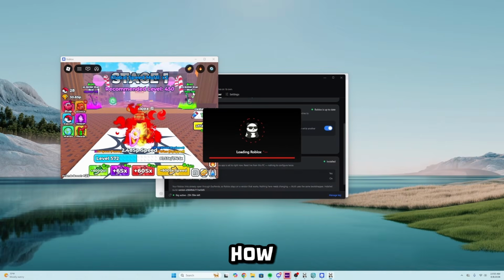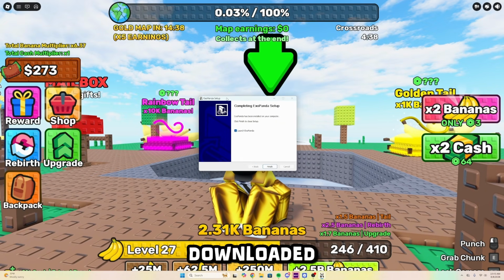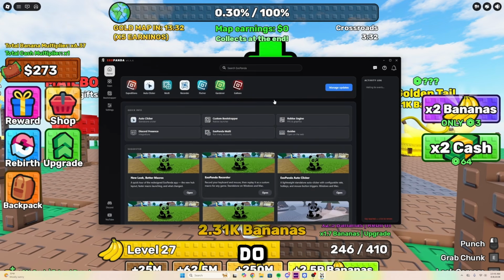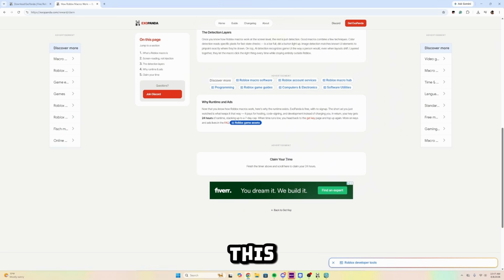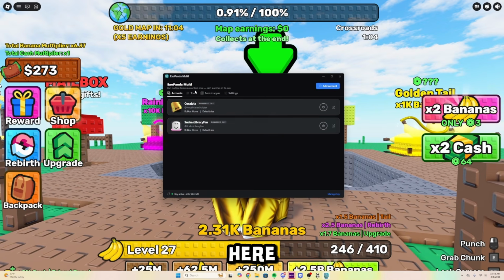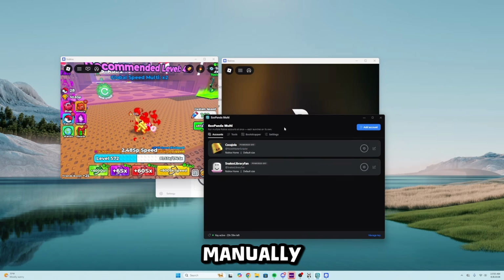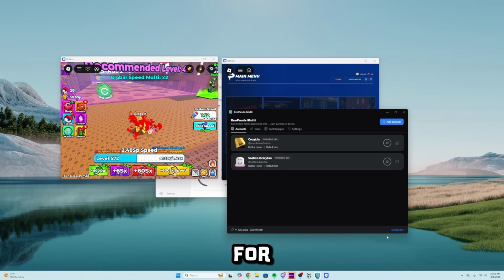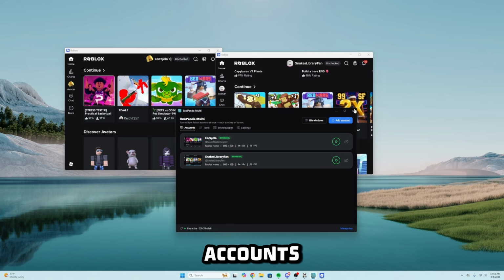How To Run Multiple Roblox Accounts At Once Windows & Mac - Multiple Roblox Account Full Guide!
How To Run Multiple Roblox Accounts At Once on Windows & Mac - Multiple Roblox Accounts Guide!

In this video, I'll show you how to run multiple Roblox accounts at once on Windows and Mac. If you want to open multiple Roblox instances, play on multiple accounts simultaneously, or manage Roblox alt accounts on the same computer, this tutorial walks you through the entire process.

I'll cover how to use multiple Roblox accounts at once, how to open multiple Roblox windows, how Roblox multi instance works, and the different options available for Windows and macOS. Whether you need multiple accounts for grinding, trading, testing games, playing with alts, or managing several Roblox accounts, this guide will help you get everything set up.

This tutorial includes both Windows and Mac, so you can follow along regardless of which computer you use.

ExoPanda is the #1 free Roblox macro hub — external, no injection, no memory writing, and fully digitally signed. Safe for long-term use.